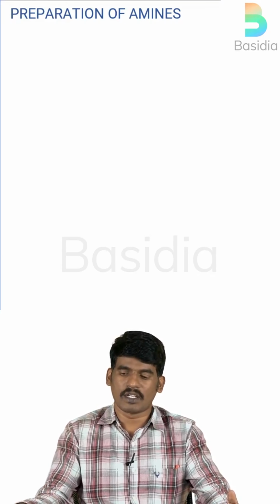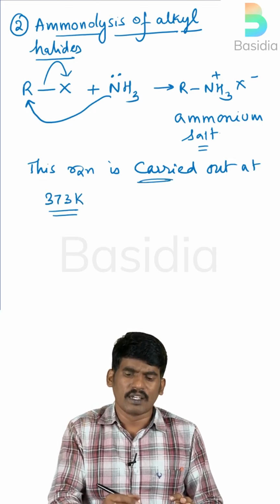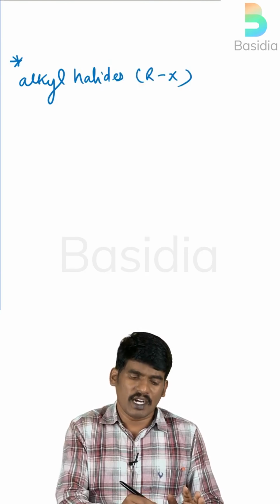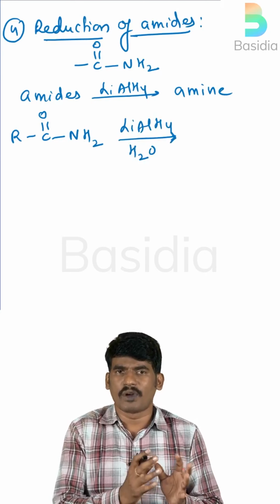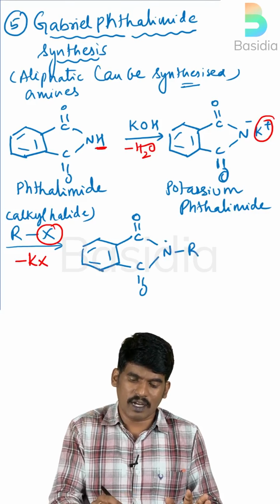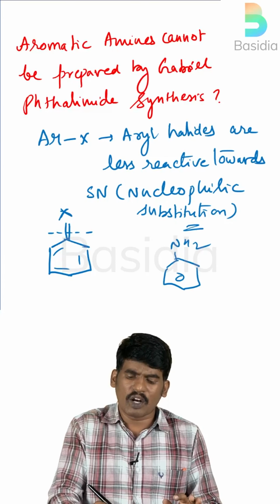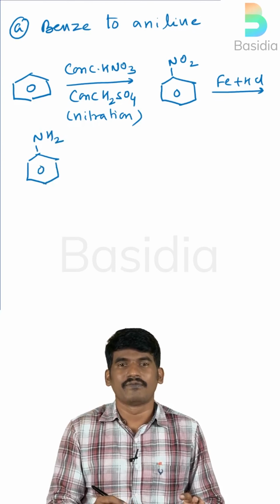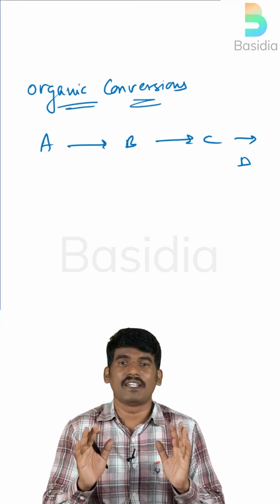Preparation Of Amines